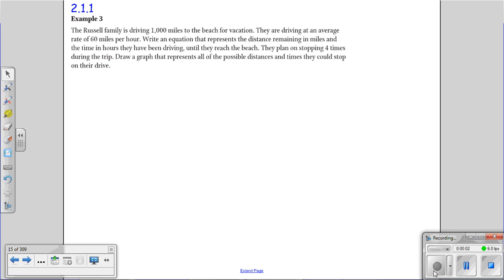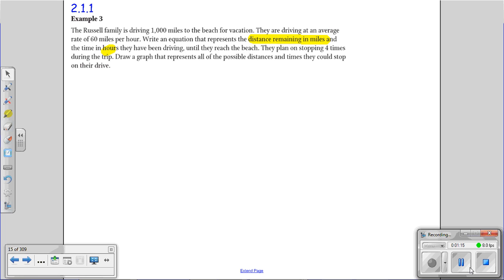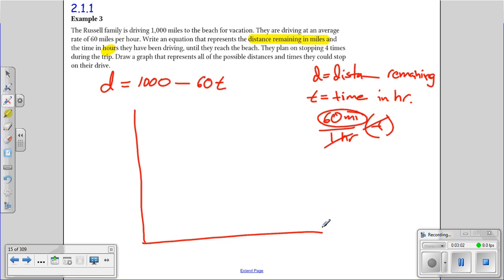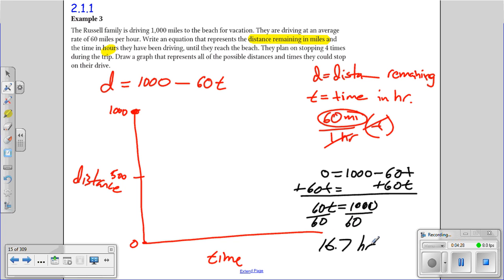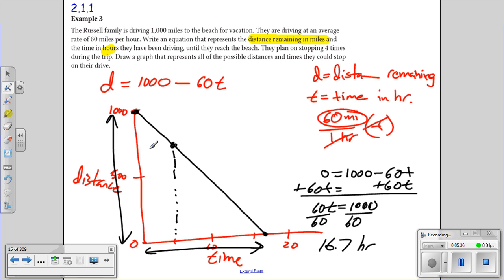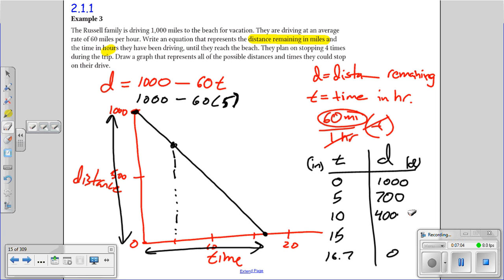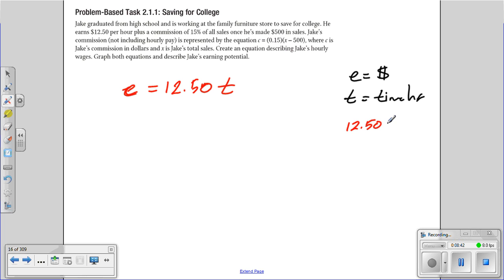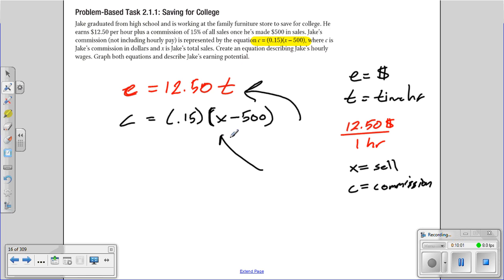Math 1: Examples 2.1.1